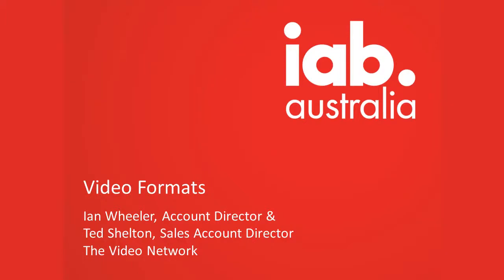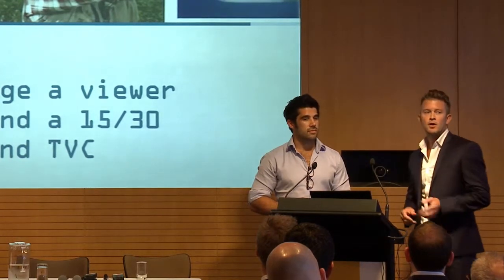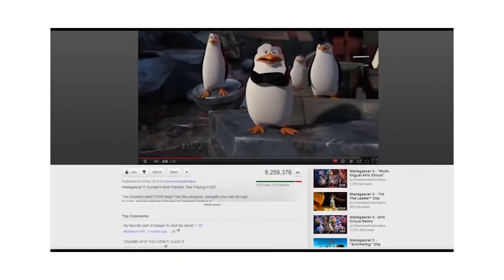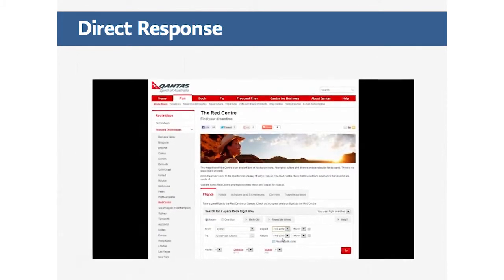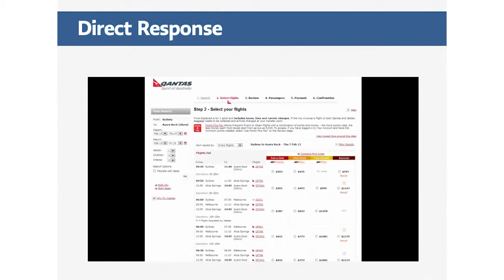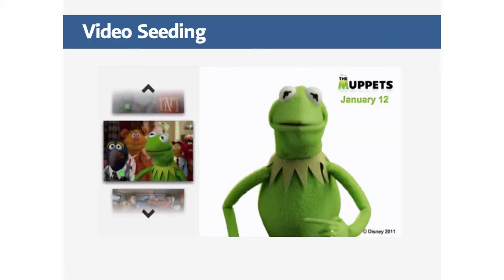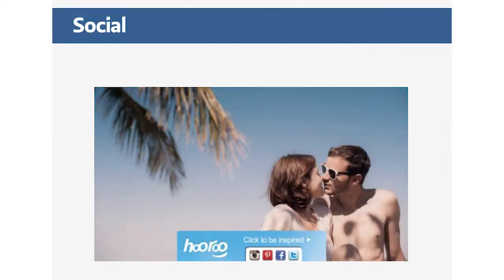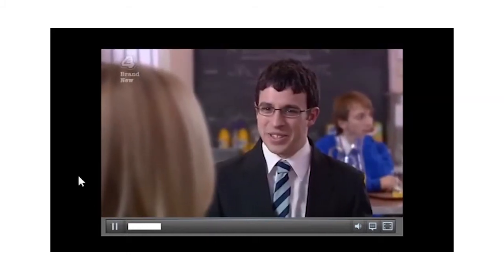2012 How to: Video Advertising for Brands event - Ian Wheeler & Ted Shelton presentation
Held in Sydney on 13 November 2012, Ian Wheeler, Account Director and Ted Shelton, Sales Account Director from The Video Network speak about:

FORMATS
What are the different advertising formats, strengths of each, how to use them creatively, considerations for choosing the format, etc.